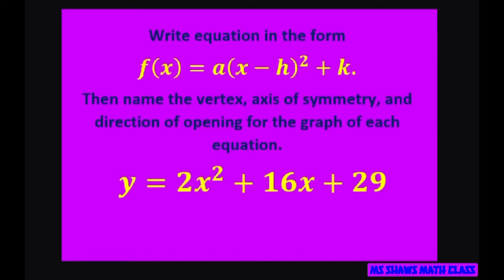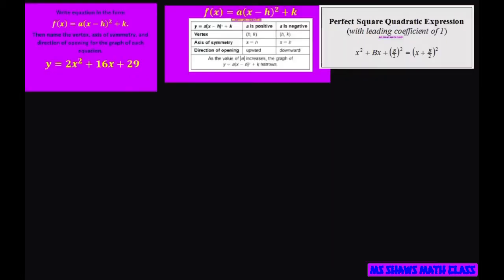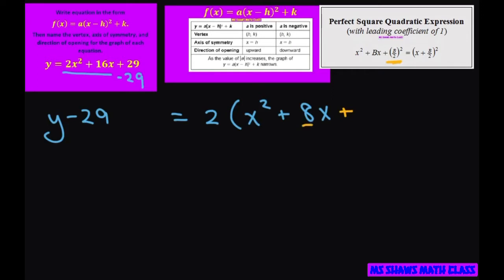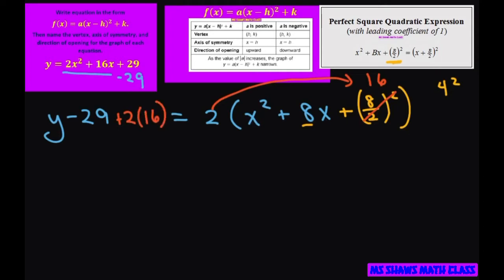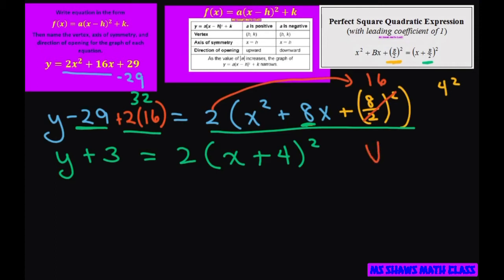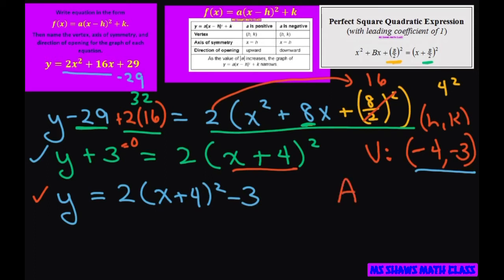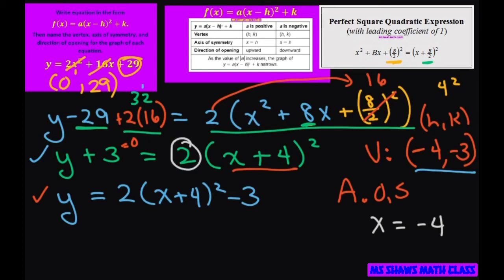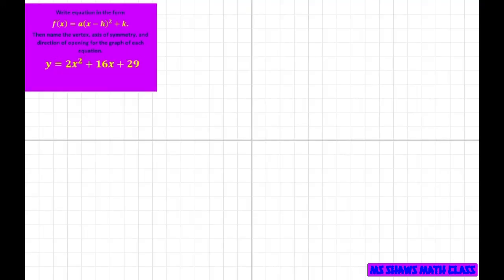Write quadratic equation y= 2x^2 + 16x + 19 in vertex form. Name vertex and axis of symmetry